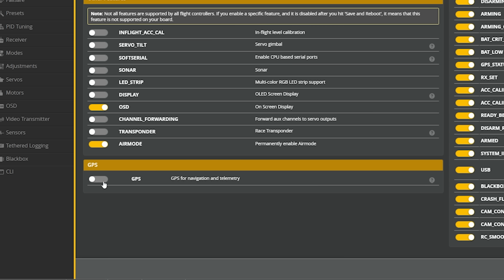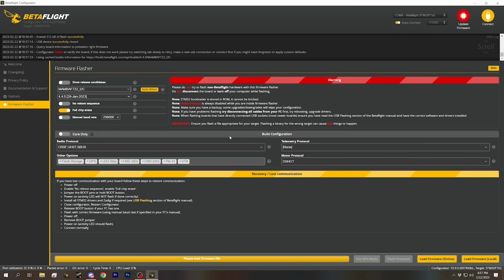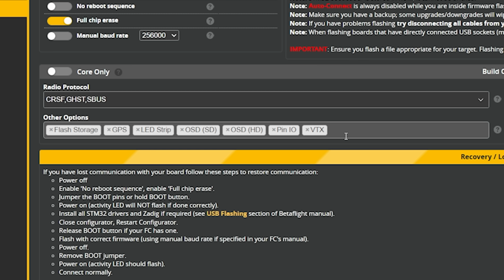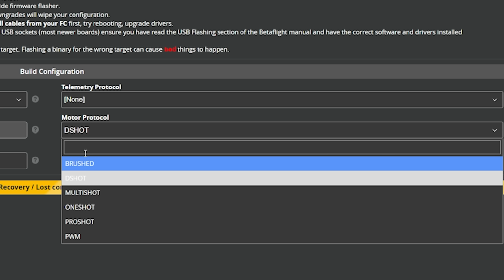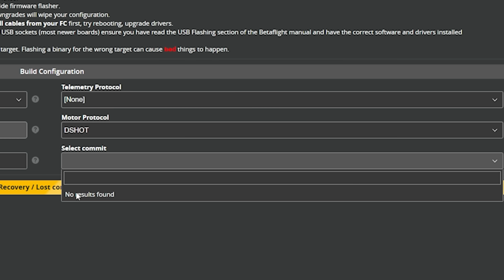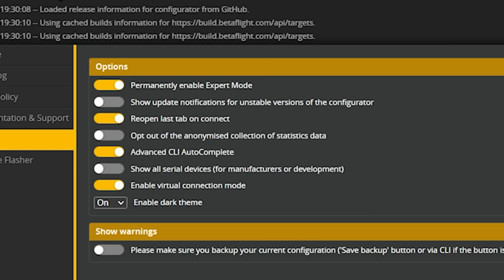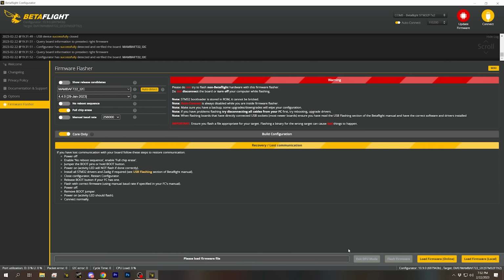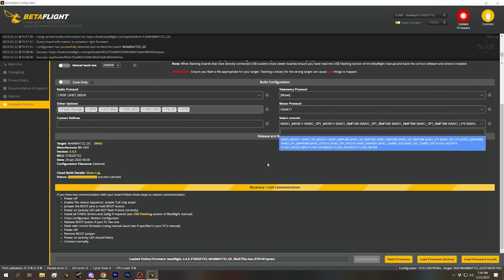Betaflight 4.4 Features DISAPPEAR ... because of Cloud Build?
00:00:00 - Why are BF 4.4 features missing?!
00:01:08 - What changed between 4.3 and 4.4?
00:03:41 - Select Radio Protocol
00:04:50 - Select "Other Options"
00:06:30 - Here's what makes this so confusing
00:08:12 - Select Motor Protocol
00:08:48 - Select Telemetry Protocol
00:09:36 - Select Commit
00:11:43 - What if you don't see Select Commit?
00:12:05 - Have I earned your support today?
00:13:26 - What if your barometer or flash chip disappears
00:16:47 - This isn't the only new thing in BF 4.4!